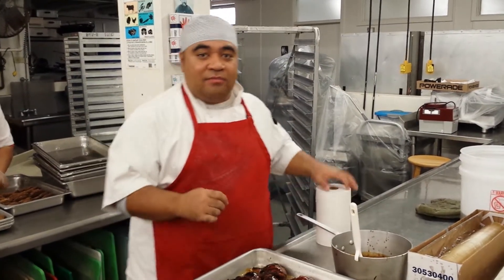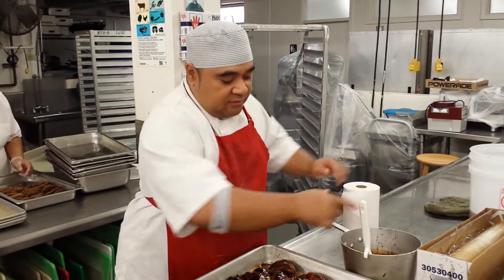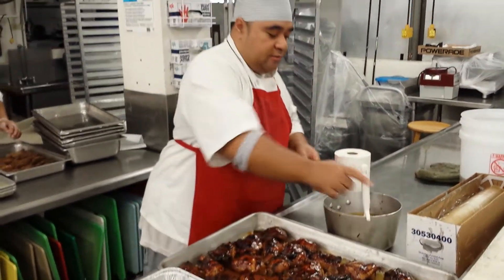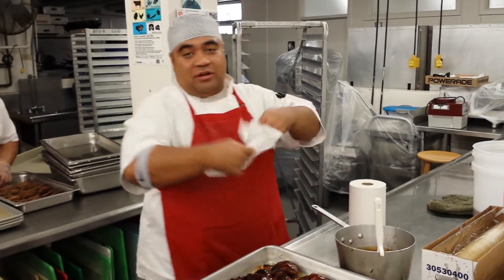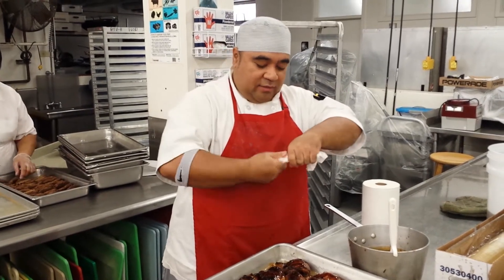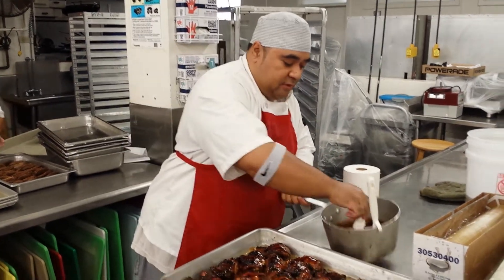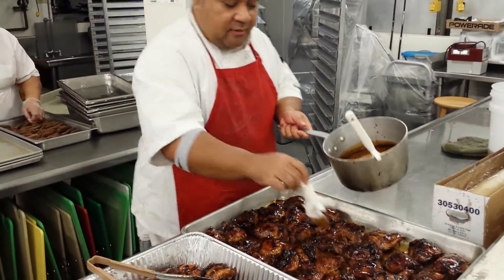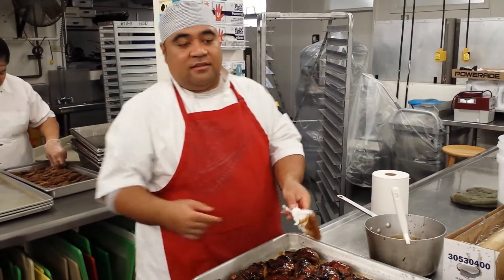How to make a Brush out of Paper Towel W/ CHEF PREZ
Tip for The day How to Make a Brush out of Paper Towel?!.W/ CHEF PREZ